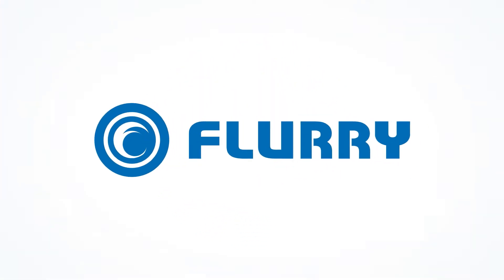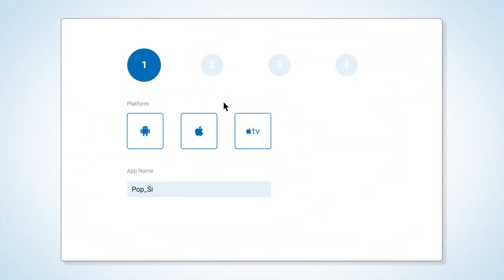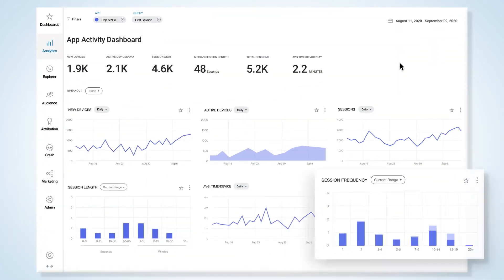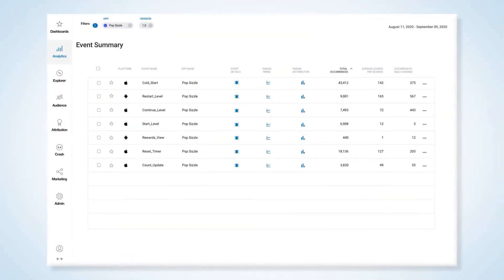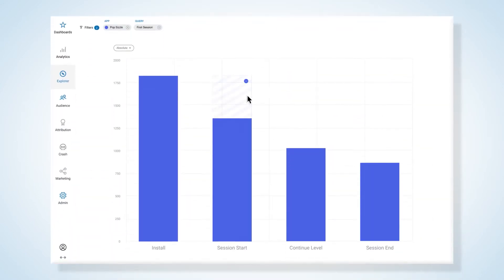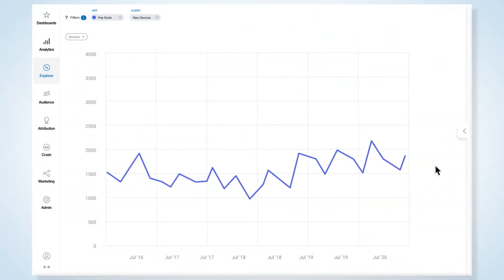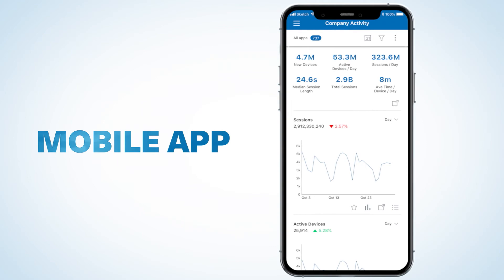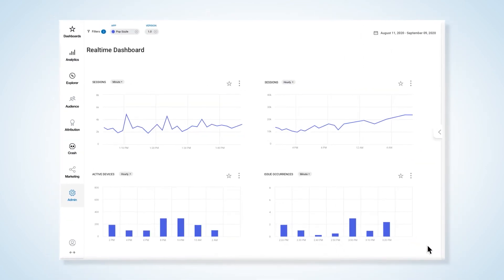Flurry Analytics: Mobile App Analytics Platform for Android and iOS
Integrate Flurry Analytics into your iOS or Android mobile application in less than 5 minutes.

Flurry is a pioneer in helping app developers succeed in the app economy. Since launching in 2008, we’ve continued to add cutting-edge functionality and scale a massive technology platform that effortlessly handles apps of any scale. Easy to use, Flurry Analytics also includes advanced functionality like on-demand complex queries, funnel analysis, and custom segmentation.

Flurry gives you the insights to grow your audience. We automatically describe your audience by age, gender, location, engagement, device information, and more. For deeper understanding, segment your audience by custom events, actions users complete in your app that you define. Examples include making a purchase, viewing an ad, finishing a game level or reading an article—whatever you define.

Build Better Apps
Flurry reveals how users engage with your app and what brings them back for more. Compare engagement by app version, compare the difference between iOS and Android app versions, or investigate whether a design change improved feature discovery. With Flurry, you’ll run a data-driven product roadmap like never before.

Your Data. Your Way.
Your data always belongs to you, and Flurry won’t ever lock you in. Use our state-of-the-art analytics console, export reports for further analysis, or use our APIs to pipe data directly into your custom systems and workflows. Easily save your most important reports to make scanning your apps’ metrics quick and easy. And with the Flurry mobile app, your apps’ data is always a tap away.